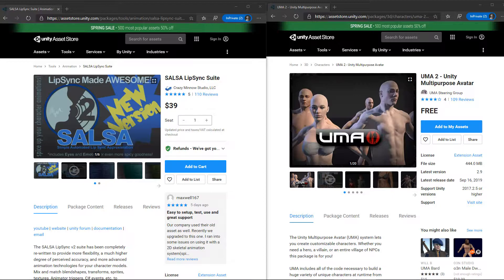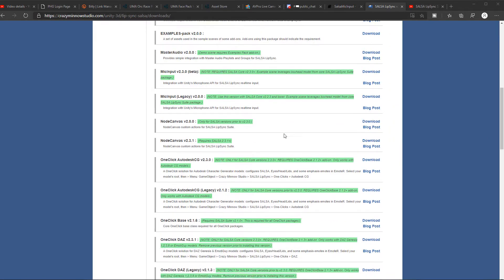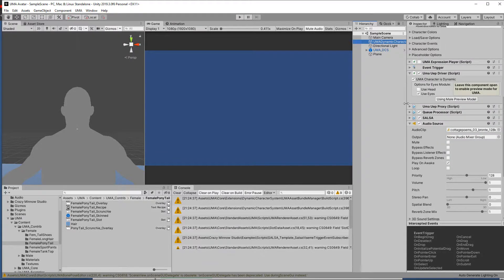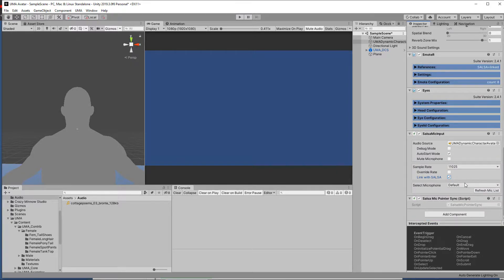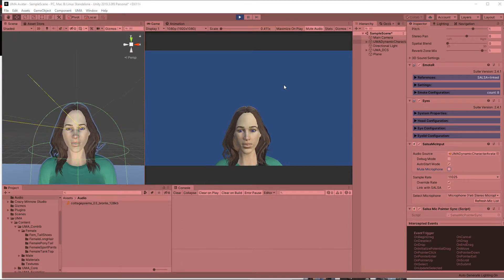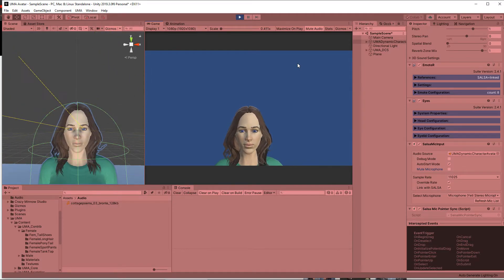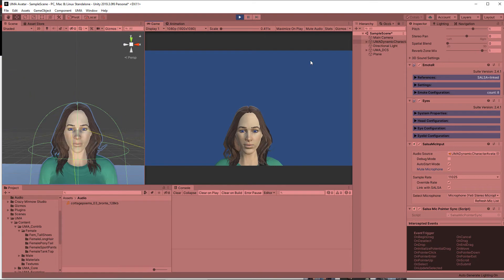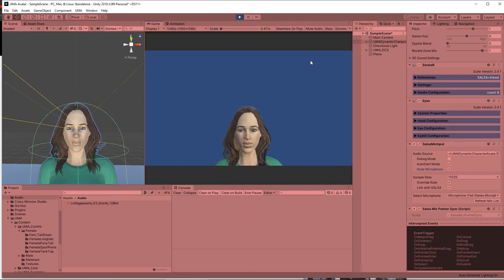Make an UMA Avatar Lip Sync to a microphone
In this video you will learn how to make an UMA avatar lip sync to a microphone. Building on an earlier video "Making a Unity Avatar With UMA and Salsa Lip Sync) ) we will take the lip syncing Unity Multipurpose Avatar (UMA) previously created and make it respond to input from a live microphone.